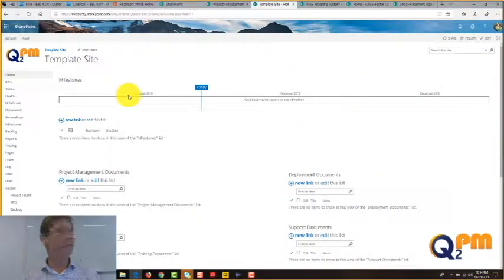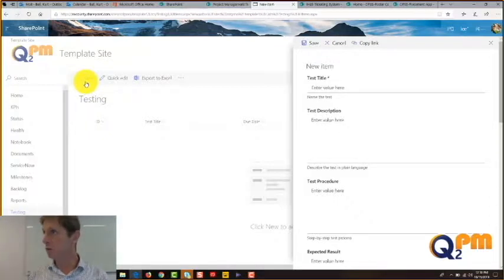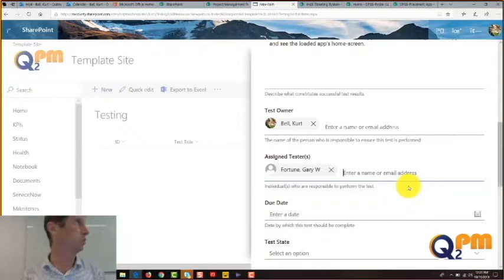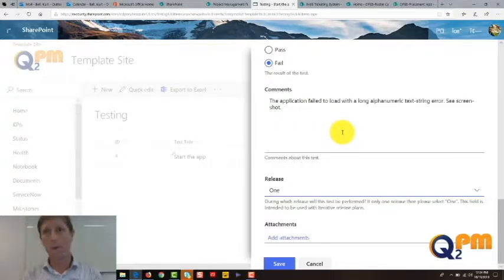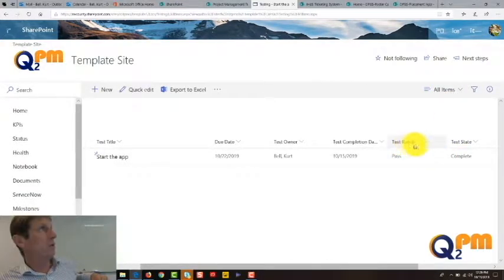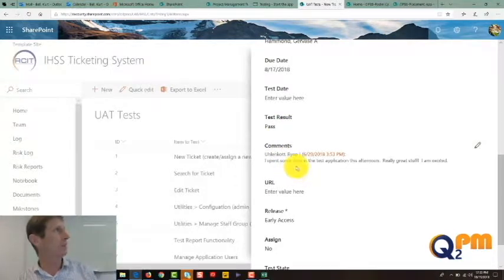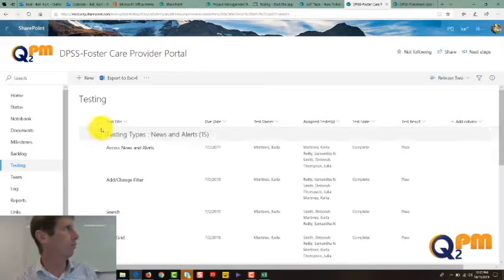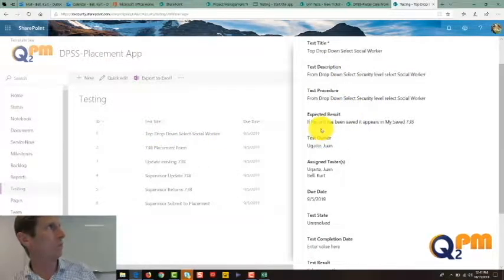TESTING PAGE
The Q2PM Test Page is used to develop, organize and deploy test protocols along with notes and documents related to status and closure.